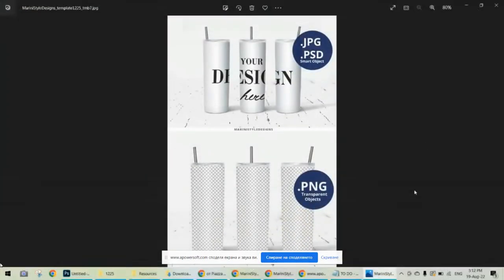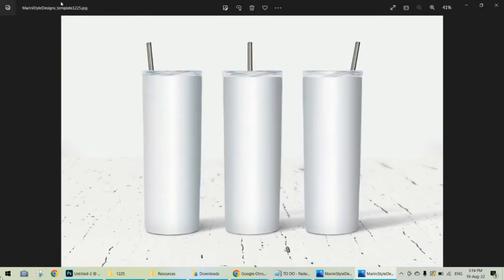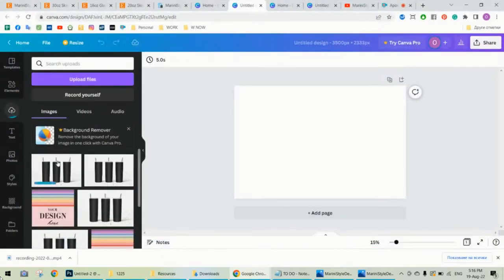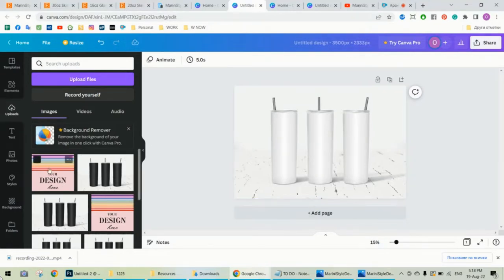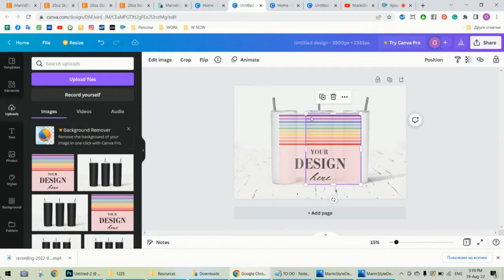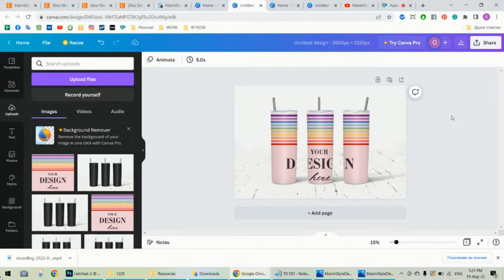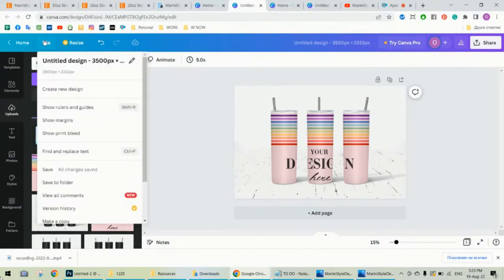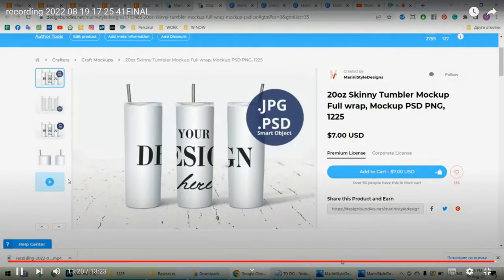How to use a Mockup in Canva to add your full-wrap design: the 20oz Skinny Tumbler Mockup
A slower version of how to use this transparent PNG Canva mockup for the 20oz Skinny Tumbler & add your design on the 3 tumbler parts.